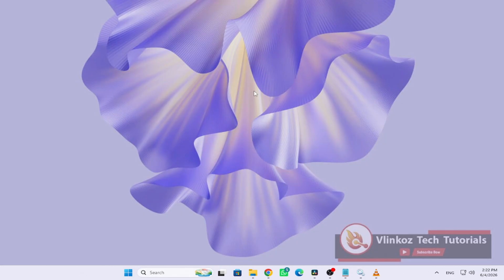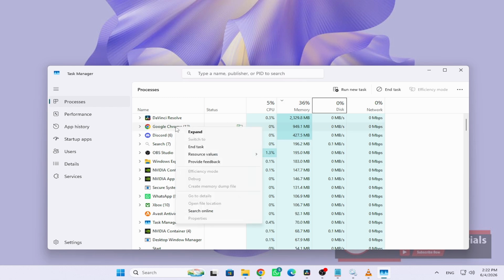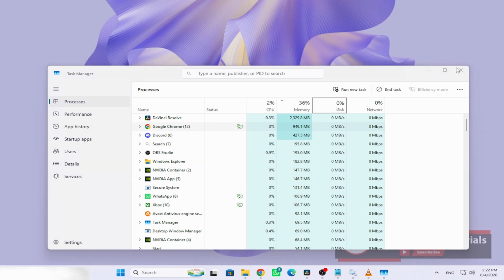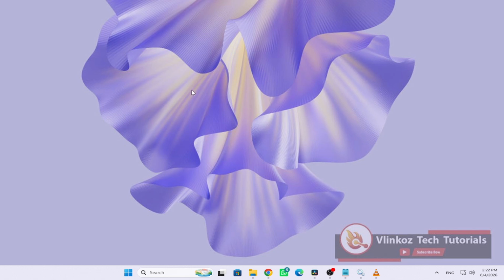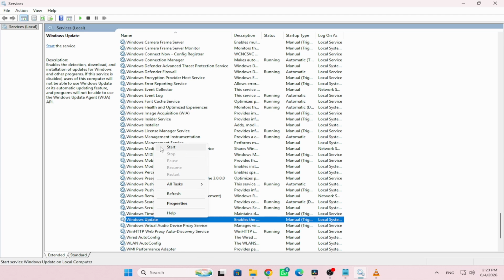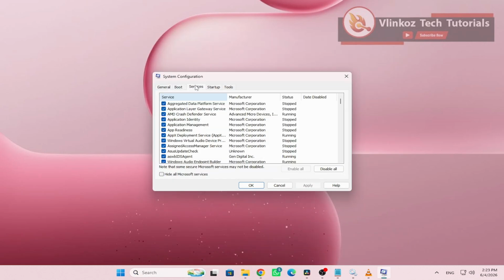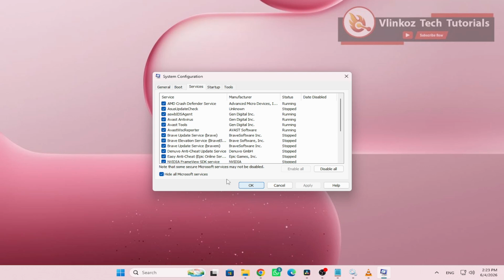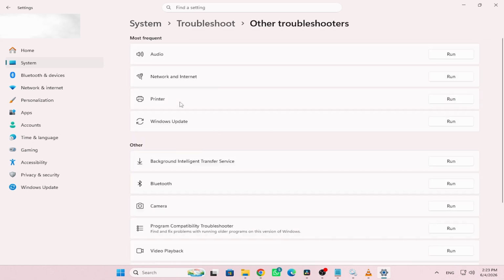How to Fix Modern Setup Host High CPU or Memory Usage Windows 11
Stop modern setup host causing high CPU or memory usage on Windows with these easy fixes. Discover how to quickly identify and disable the offending process, temporarily halt Windows updates, perform a clean boot for smoother performance, and run the built-in troubleshooter to resolve system resource issues.